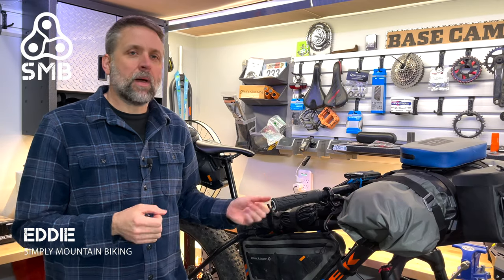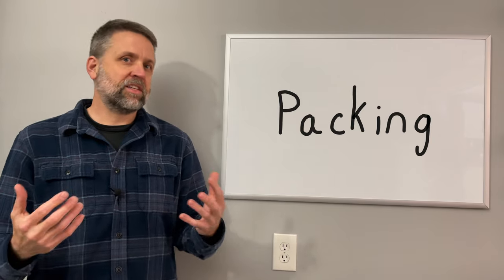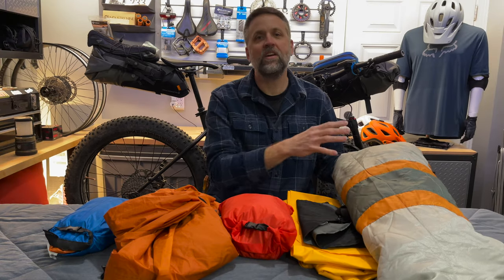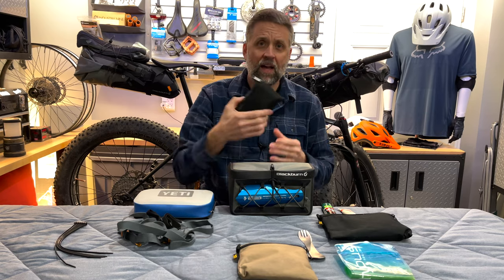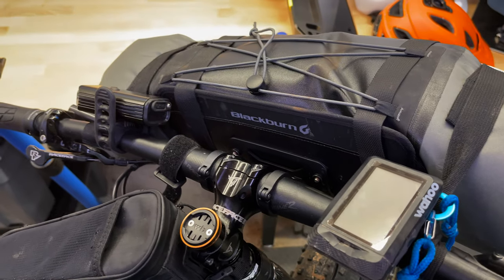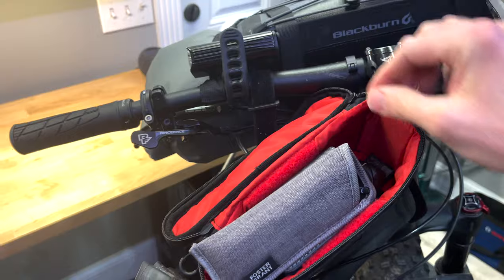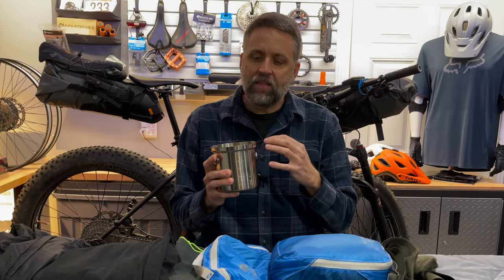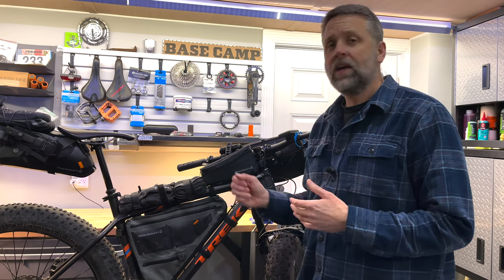Bikepacking Gear | What I Carry and How I Pack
Eddie shares his bikepacking gear and setup.  He goes over his Blackburn Outpost Elite bag system and the items he packs in them for an adventure.  He also shares how he prepares and packs for a bikepacking trip.